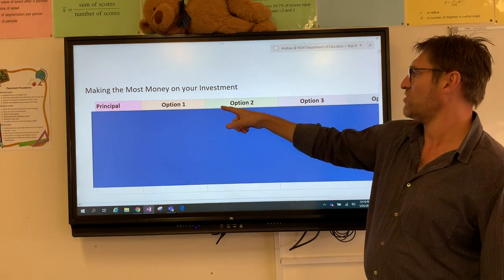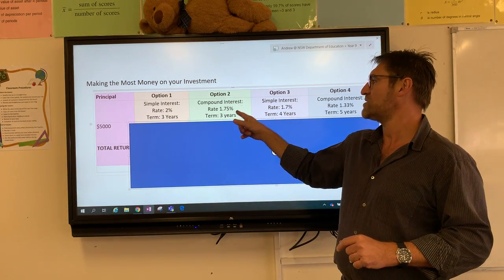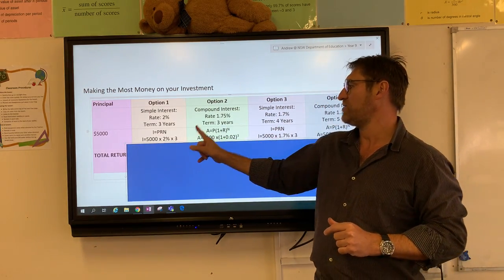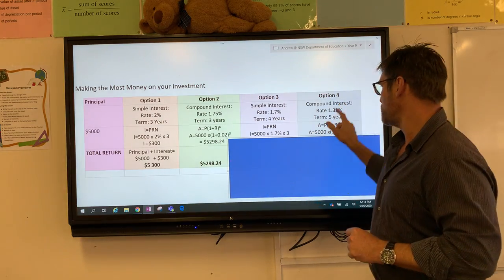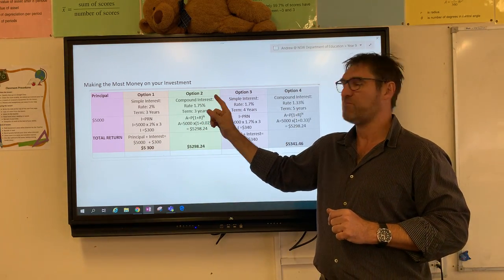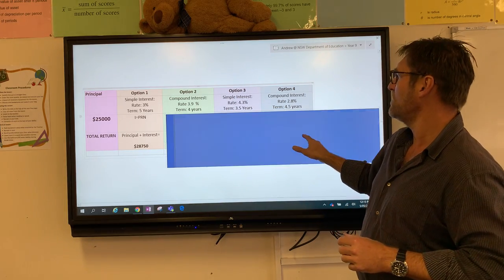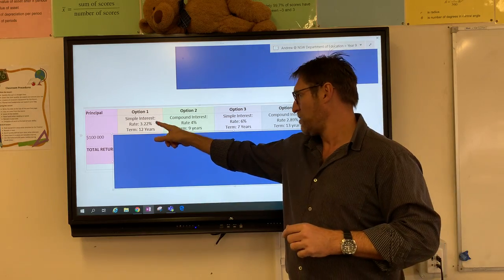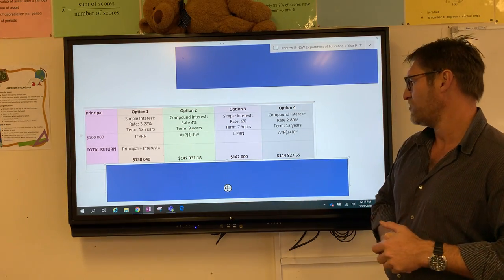Simple vs Compound interest questions